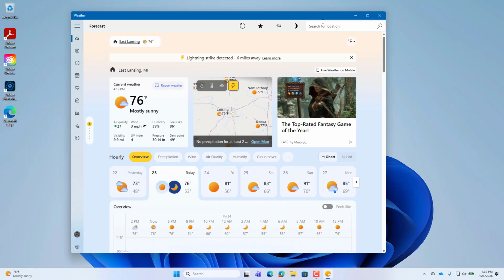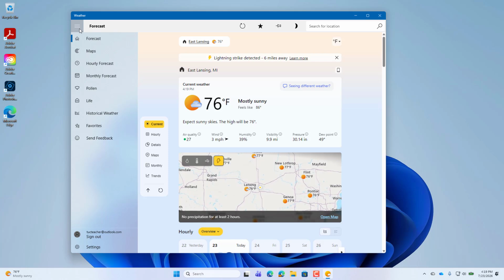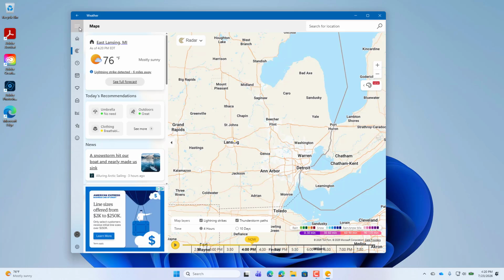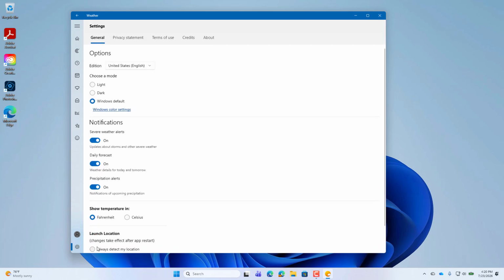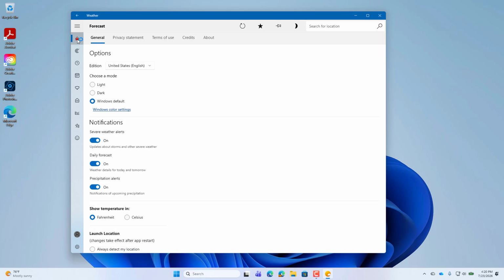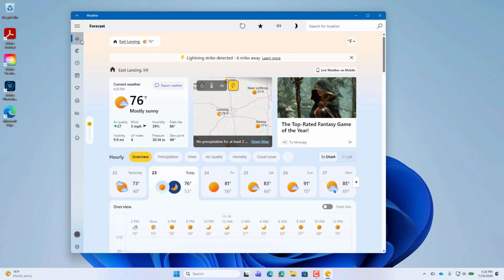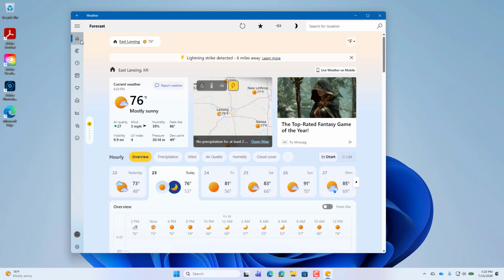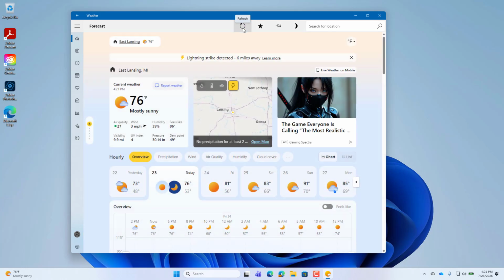How to Use Windows 11 Apps and App Windows: A Windows 11 Training Tutorial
Learn the common layout and navigation features found in Windows 11 apps. This video is from our complete Windows 11 training, _Mastering Windows Made Easy_ ™. *To get the full Windows training, please visit:*